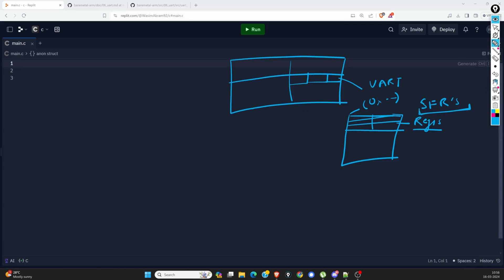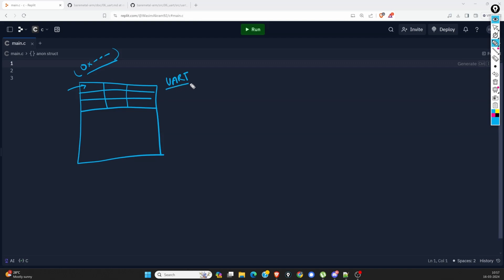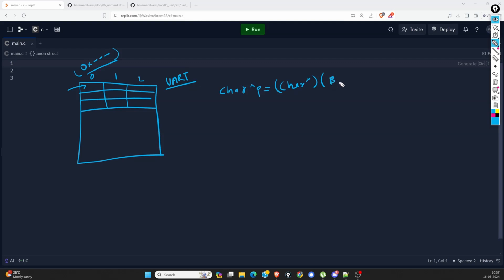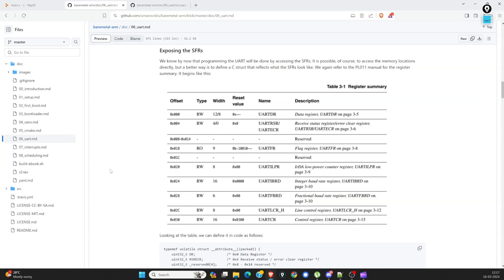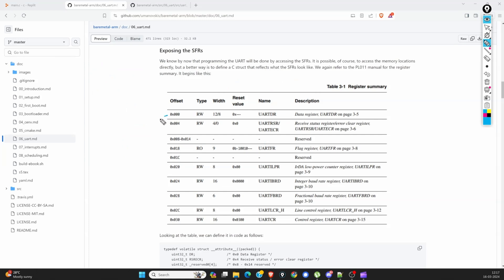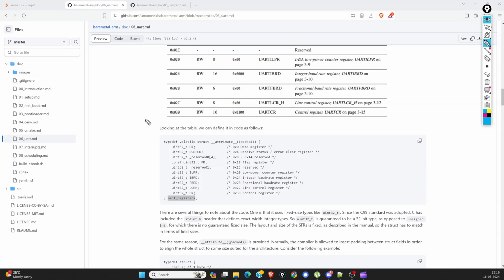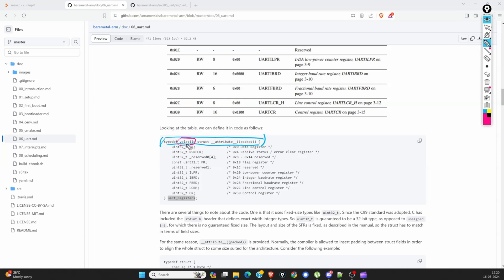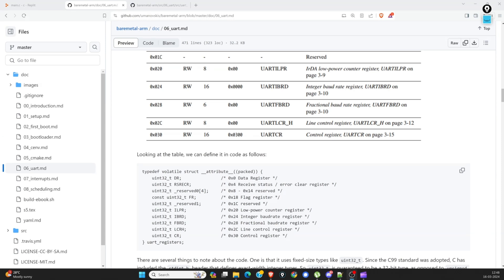2. mapping struct | Embedded System Software Design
𝗜𝗻 𝘁𝗵𝗶𝘀 𝗩𝗶𝗱𝗲𝗼:  Mapping Struct to SFR's

𝗖𝗵𝗮𝗽𝘁𝗲𝗿𝘀:
00:00 TODO...